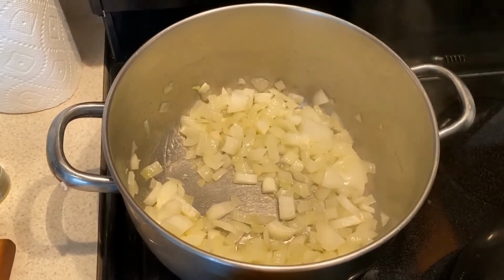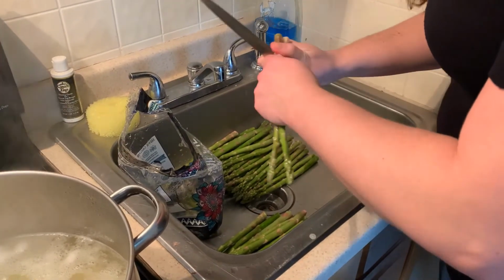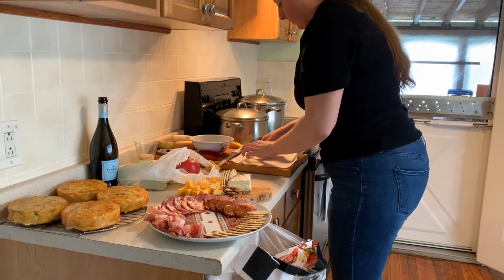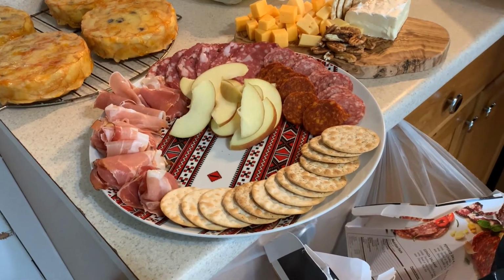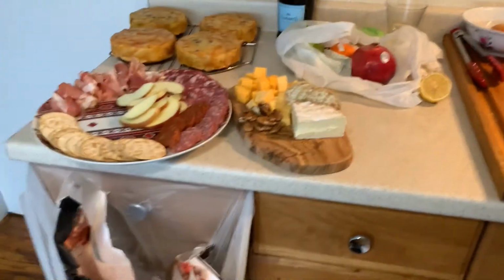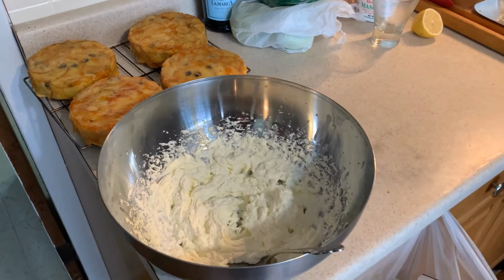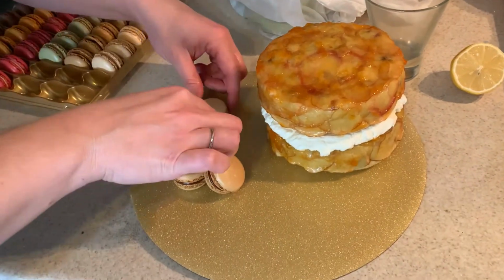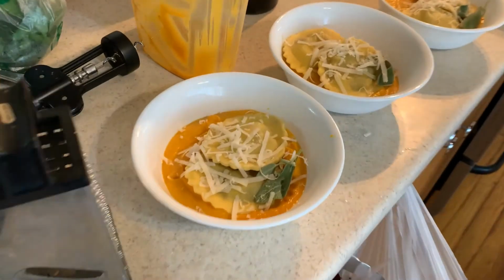Happy Thanksgiving 2020 - Our comedic preparation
We hope everyone had a wonderful, healthy, and filling Thanksgiving. Enjoy this comedic preparation compilation we put together for you.

0:07 Popping
2:33 Chris is focused
3:05 Food explanation
5:07 Meat platter
7:11 Cooked
8:13
9:33

Please follow @chris_and_ola on Instagram